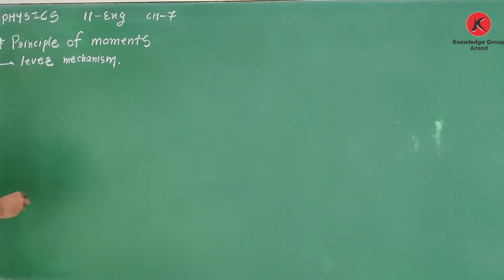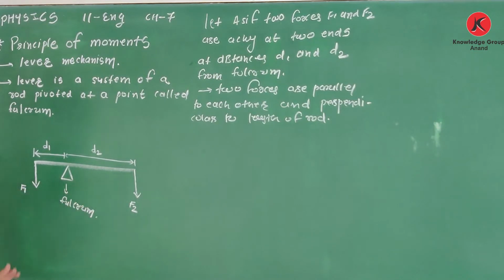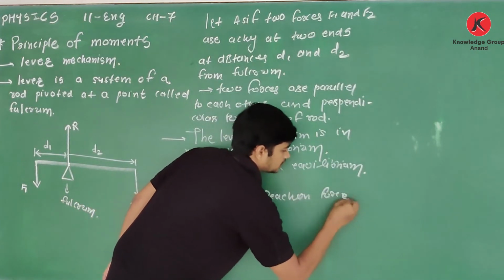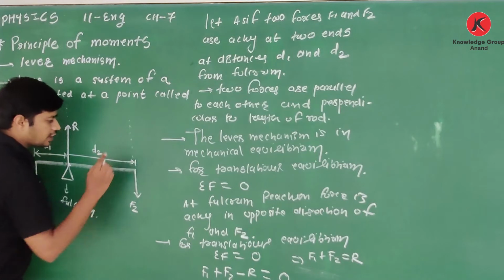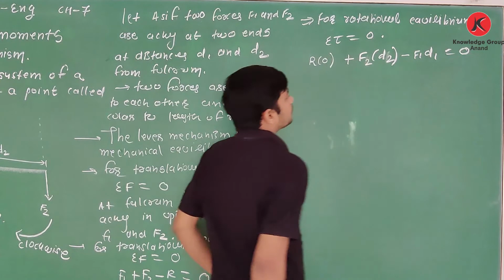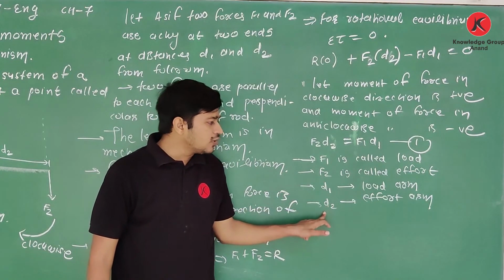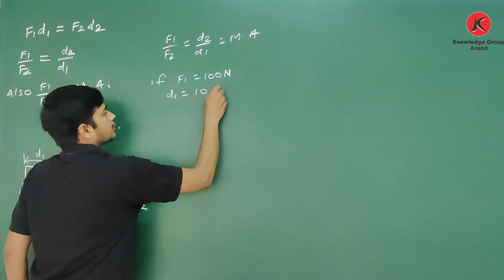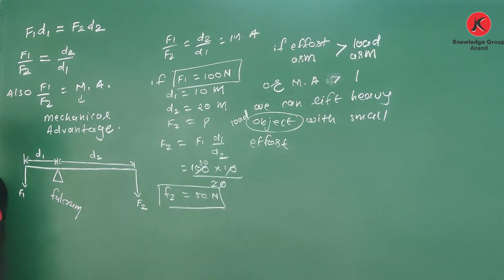CLASS 11 ENG MED PHYSICS | CH-7 SYSTEMS OF PARTICLES AND ROTATIONAL MOTION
PRINCIPAL OF MOMENTS